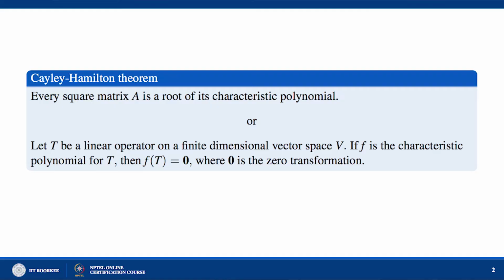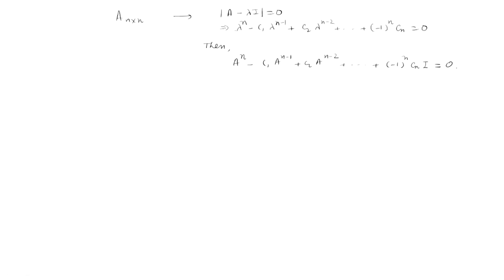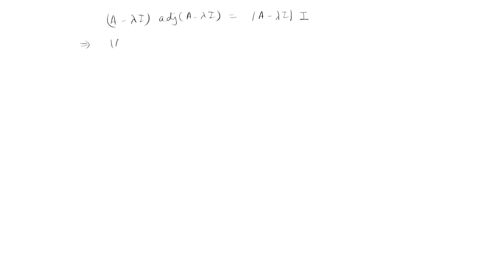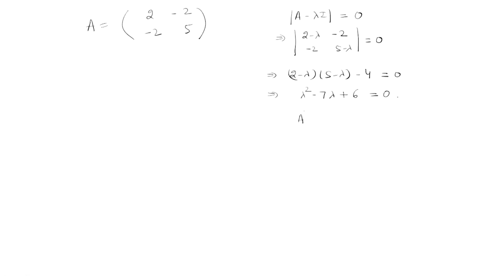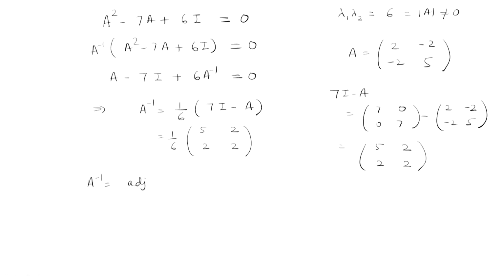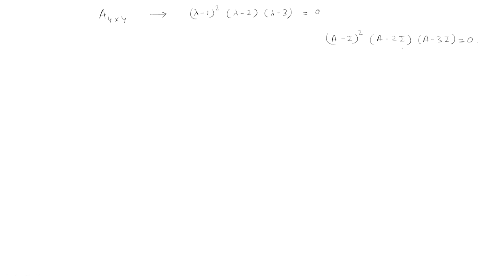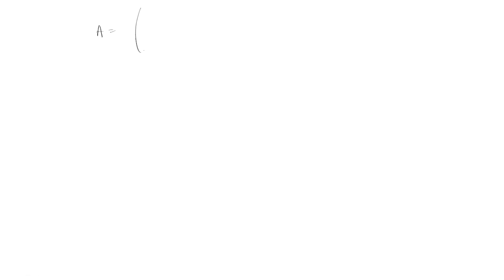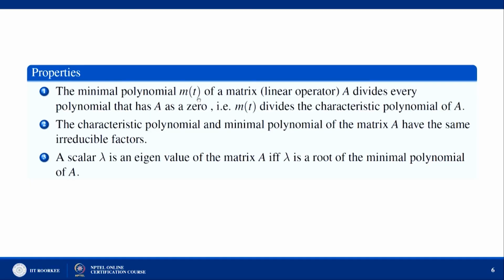Cayley-Hamilton Theorem and Minimal Polynomial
Lec-14 Cayley-Hamilton Theorem and Minimal Polynomial